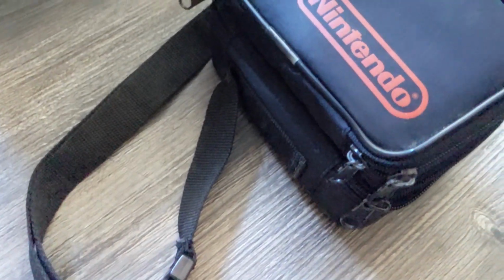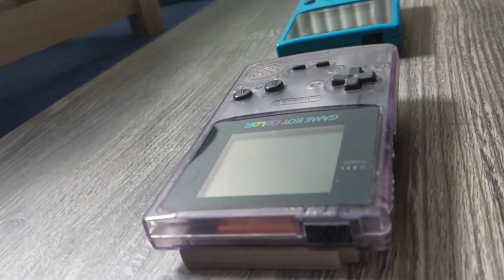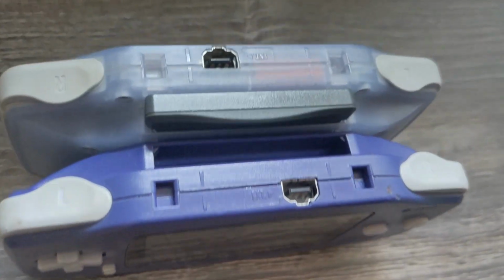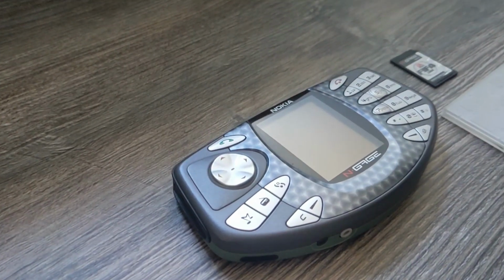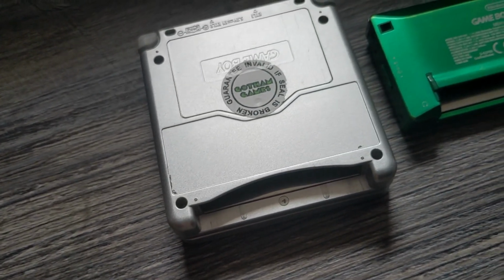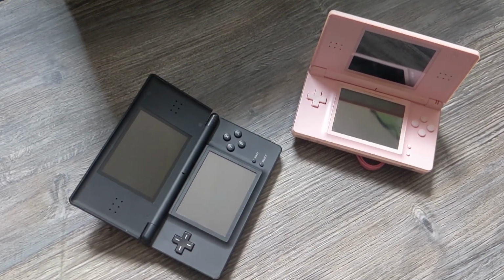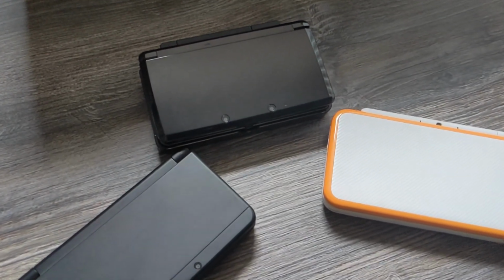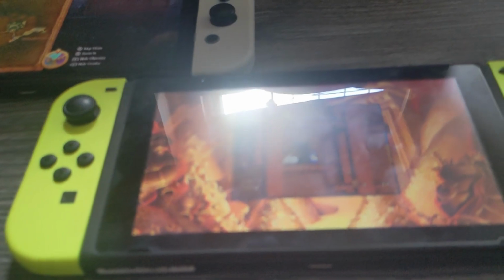My Handheld Console Collection - Retro Gaming Collection. (Nintendo Switch OLED, PSP, Ngage)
This is a video of all my handheld consoles in my collection. Some are my consoles I have kept hold of since I was a kid and others I have found on car boots or in retro game shops.
What's your favourite portable console?